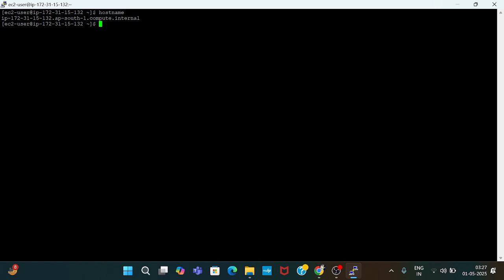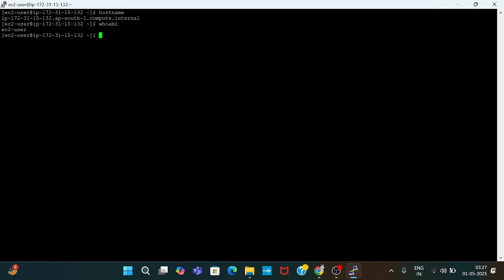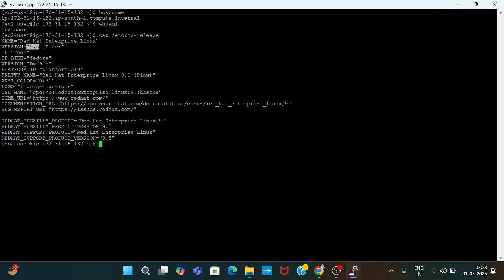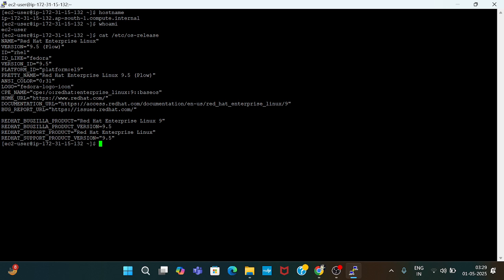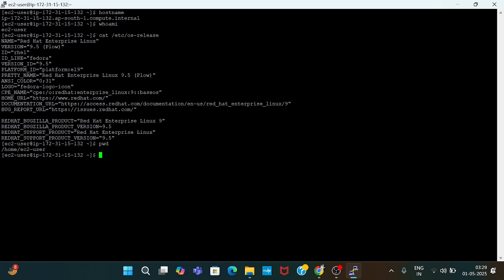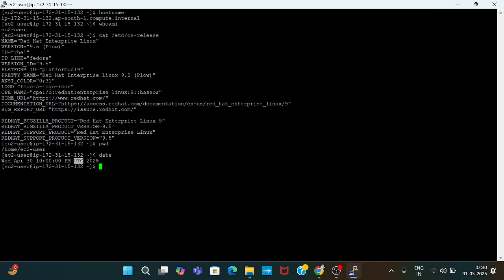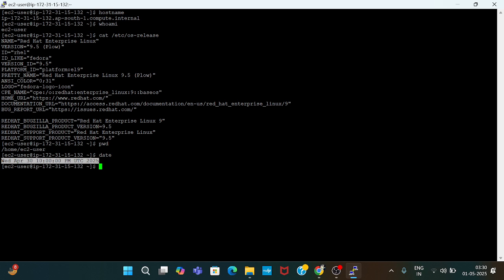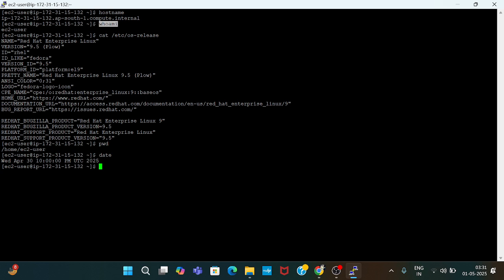Day 1: Basic Linux Commands (Hostname, Current User, OS Details, Current Path, Date/Time )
Hi Everyone,

In this video, we will learn the below topics:
1. What is Linux?
2. Basic Linux Commands (Hostname, Current User, OS Details, Current Path, Date/Time )